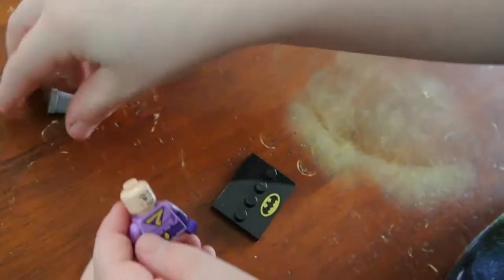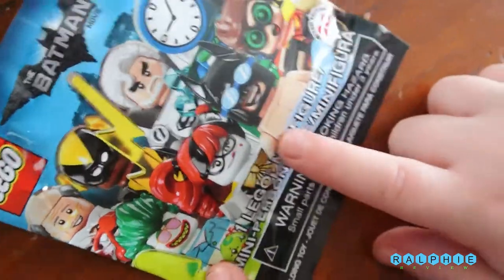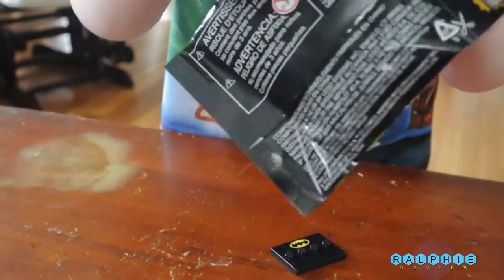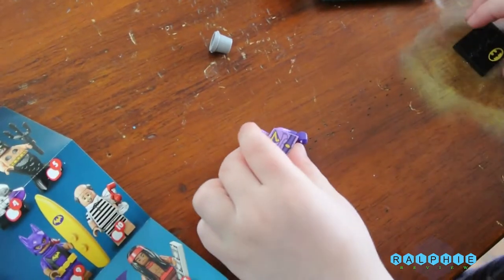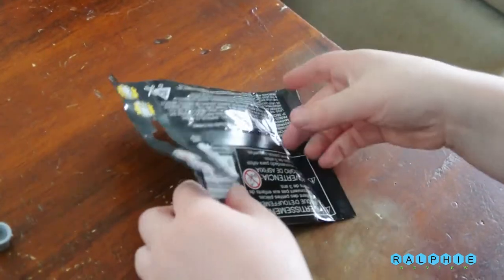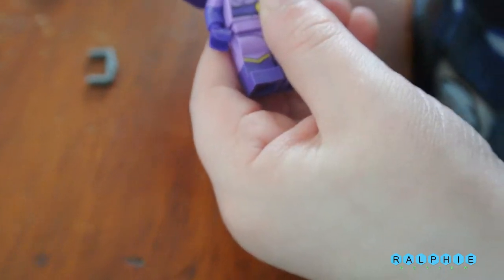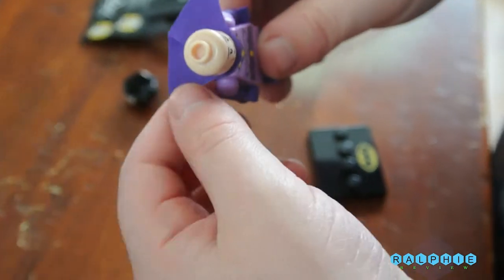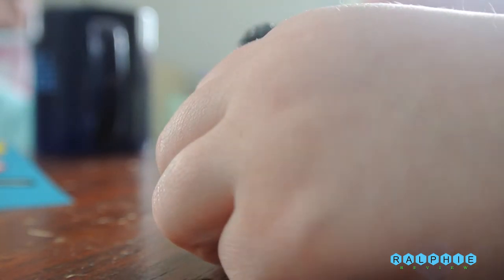LEGO BATMAN MINIFIGURES KID REVEAL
Lego Batman Minifigures Kid Reveal by a kid.